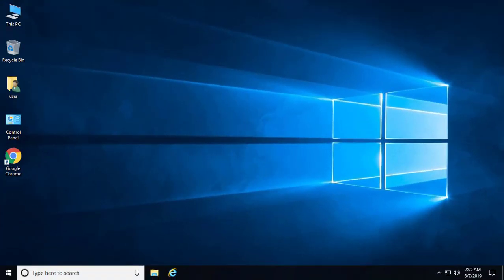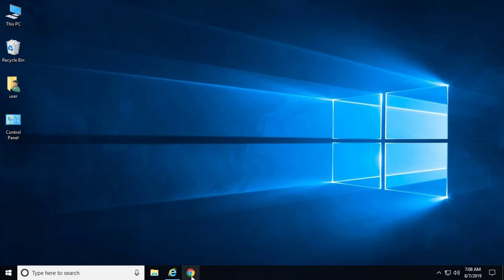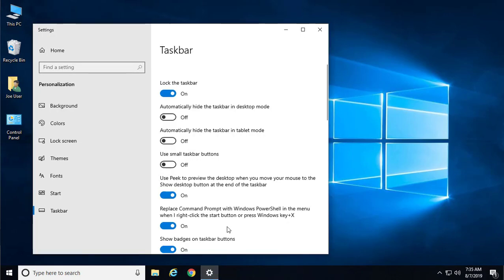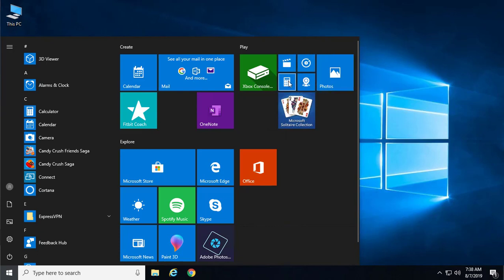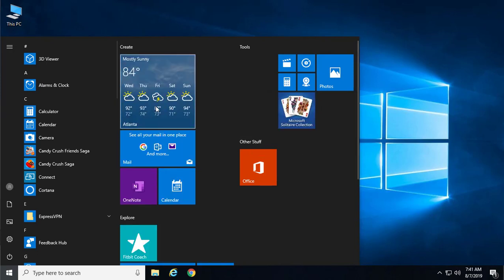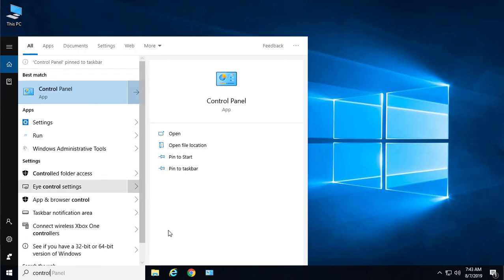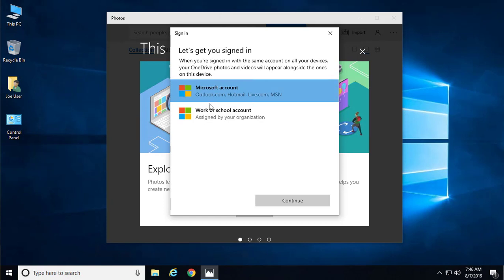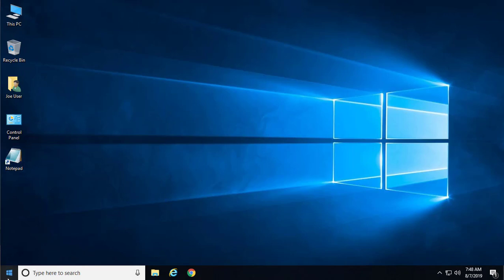Start Menu and Task Bar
Windows 10 Start Menu and Task Bar overview